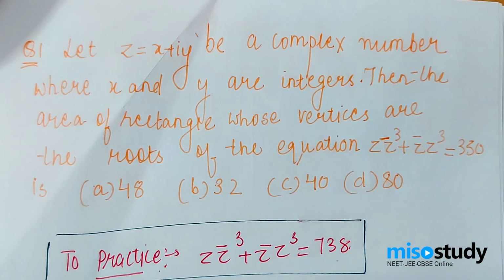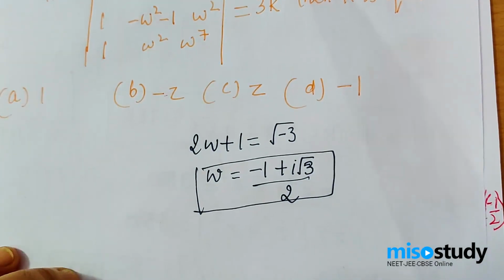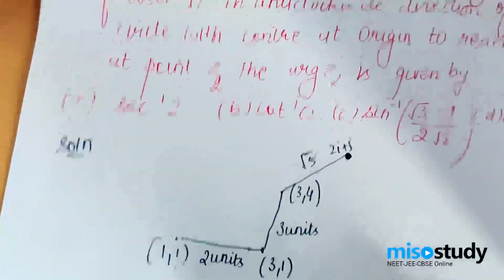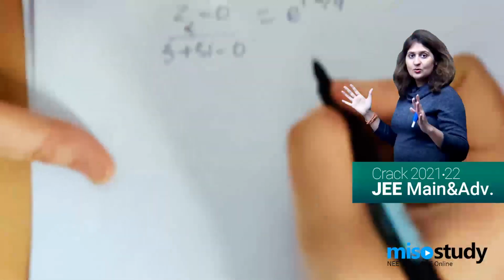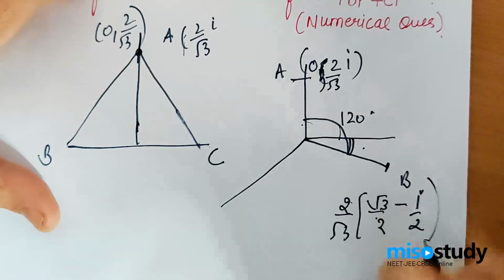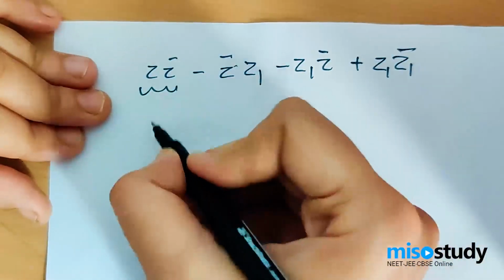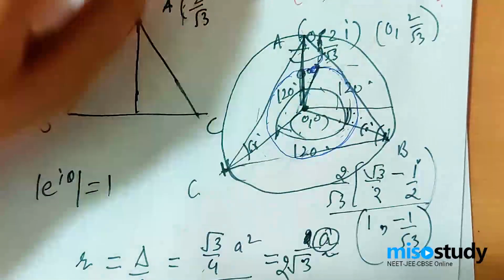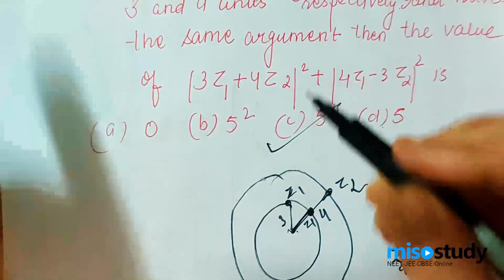JEE Mathematics | 05. Complex Number | JEE Main Important Questions | In English | Misostudy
Better source to practice for JEE Main Mathematics exam by solving these important questions from chapter 05 Complex Number, Class 11th. These important questions are based on previous session exams and prepared by subject experts of Misostudy

We selected the most important question patterns which are continuously being asked in JEE Main previous exam question papers. These questions will definitely help students to understand the exam pattern and boost the score in JEE Main exam.

Get started for your JEE Main Preparation with Misostudy. Misostudy's courses will help students to boost for your JEE Main preparation to perform best in exams and achieve a good rank. Our courses include:

1. HD Video Lectures designed by the expert faculty team
2. Theory & Problem Solving Lectures of full syllabus
3. Chapter-wise Exam Pattern Question Exercise
4. Chapter-wise PDF e-Books
5. 24X7 Doubt Clearing
6. Hard Disk Courses (No Internet required)
7. 24X7 Online Streaming Course
8. Lecture Download support for Android and iOS
9. Access anytime, anywhere using any device